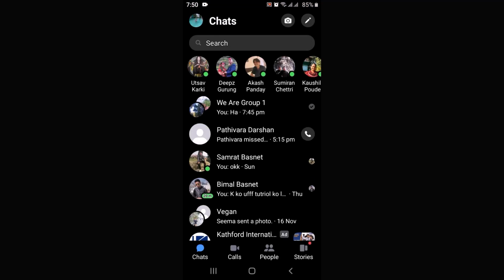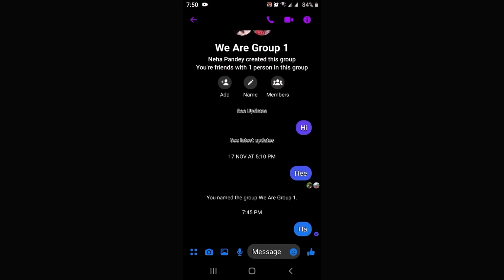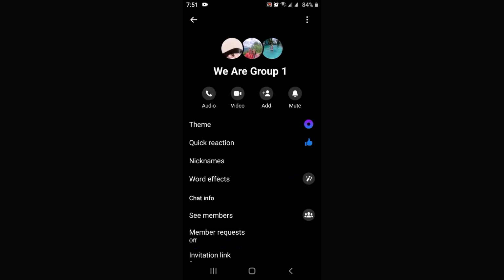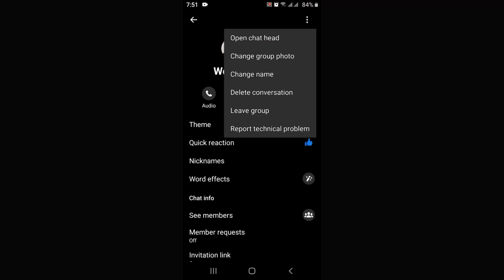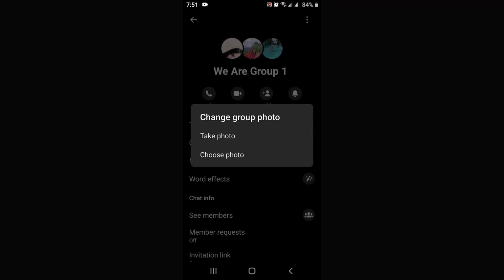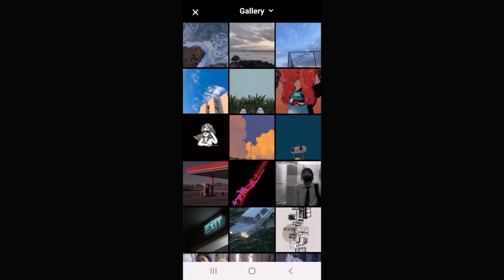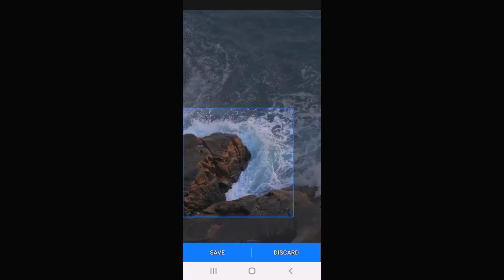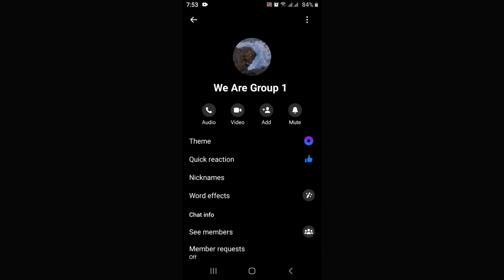How To Add / Change Group Picture on Facebook Messenger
This video guides you in an easy step-by-step process to add/change group pictures on Facebook Messenger.

Follow these simple steps:
1) Open Messenger.
2) Open up your group chat.
3) Next tap on the i icon in the top right.
4) Next tap on the three-dot icon.
5) tap on a change group photo.
6) Select either one of the following options.
7) Next select the image and tap on save.
That's it.